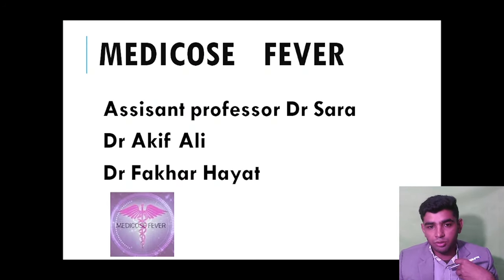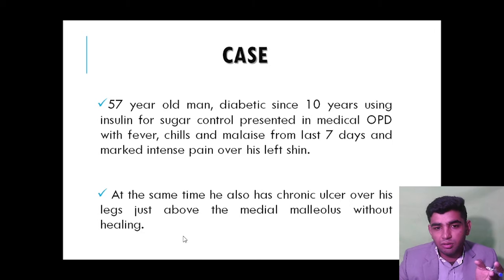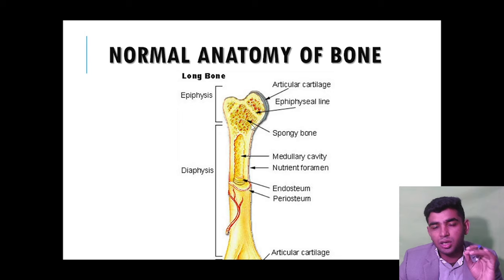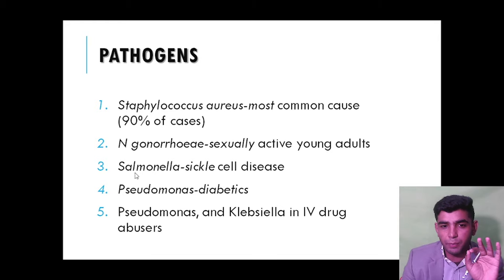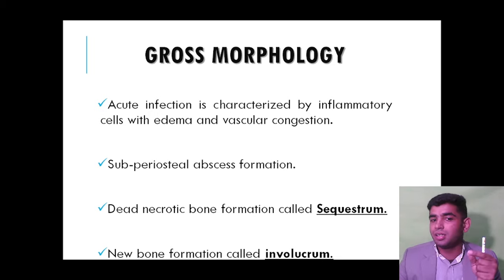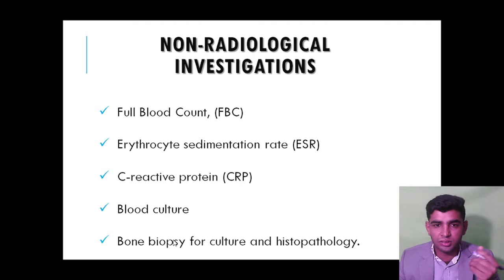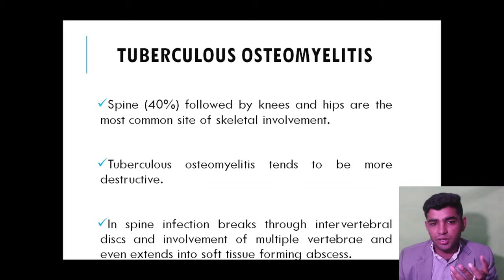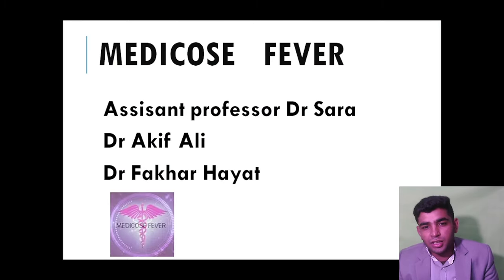Osteomyelitis- causes- symptoms& bone infection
Osteomyelitis is inflammation or swelling that occurs in the bone. It can result from an infection somewhere else in the body that has spread to the bone, or it can start in the bone — often as a result of an injury.

What is the main cause of osteomyelitis?
Most cases of osteomyelitis are caused by staphylococcus bacteria, types of germs commonly found on the skin or in the nose of even healthy individuals. Germs can enter a bone in a variety of ways, including: The bloodstream.
What is the best treatment for osteomyelitis?
The most common treatments for osteomyelitis are surgery to remove portions of bone that are infected or dead, followed by intravenous antibiotics given in the hospital.
Surgery
Drain the infected area. ...
Remove diseased bone and tissue. ...
Restore blood flow to the bone. ...
Remove any foreign objects. ...
Amputate the limb.
How do you diagnose osteomyelitis?
How is osteomyelitis diagnosed?
Blood tests, such as: Complete blood count (CBC). ...
Needle aspiration or bone biopsy. A small needle is inserted into the affected area to take a tissue biopsy.
X-ray. ...
Radionuclide bone scans. ...
CT scan. ...
MRI. ...
Ultrasound.
mention not here to support us jazakAllah.
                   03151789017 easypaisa